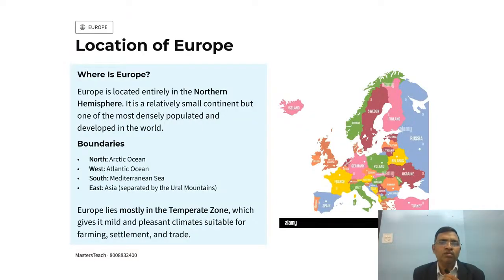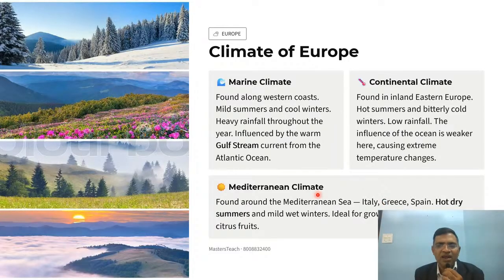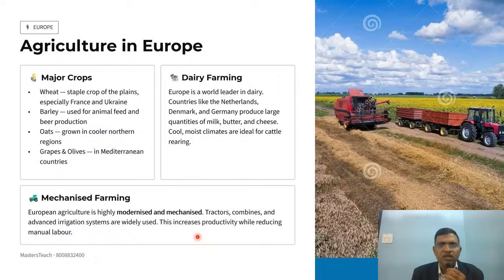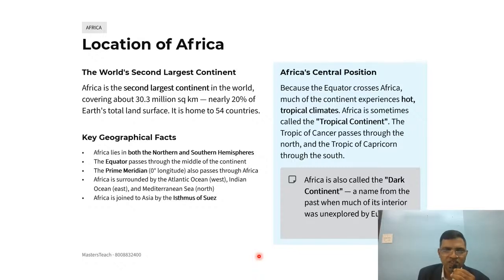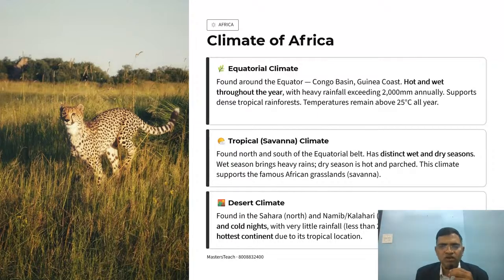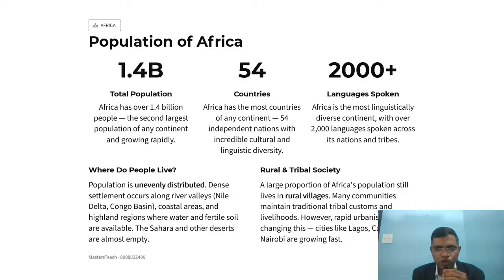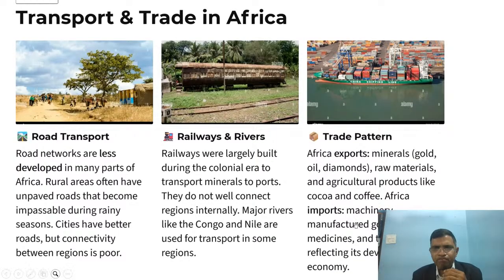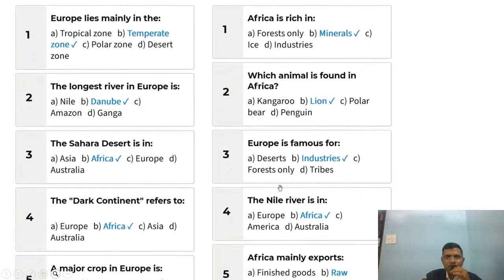TG TET Social | Europe & Africa Geography | English Medium | Must Watch | Masters Teach App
Europe & Africa Geography for TGTET Social (English Medium). SCERT-based concepts + MCQs for quick revision.
 Download MastersTeach App now. so that i will take class daily as per syllabus
only Rs.499/- entire TG TET social syllabus will be covered. content+ method